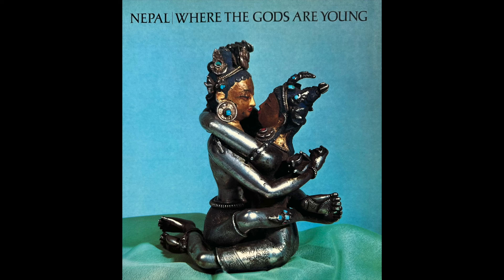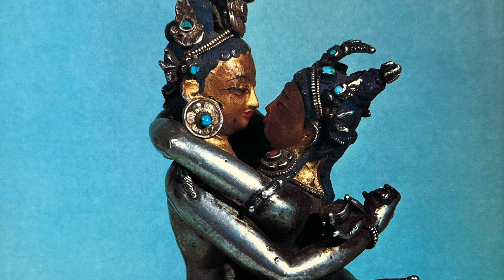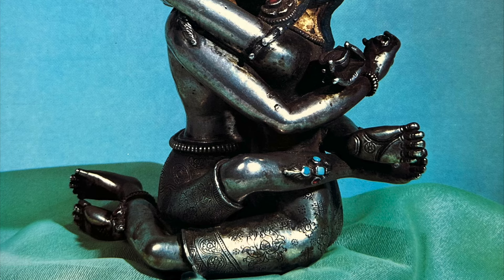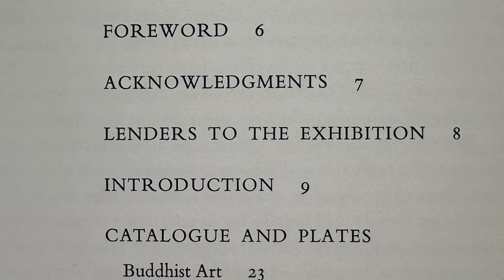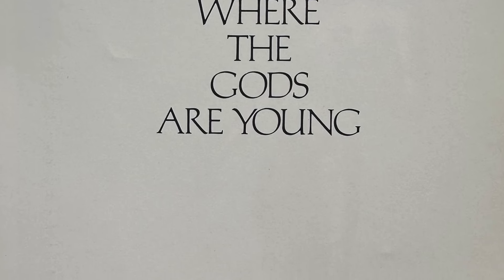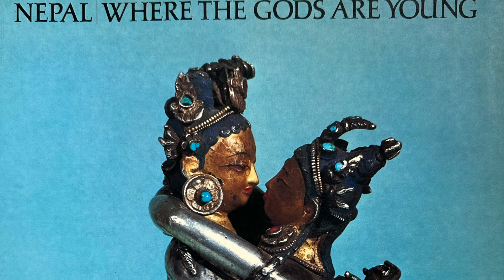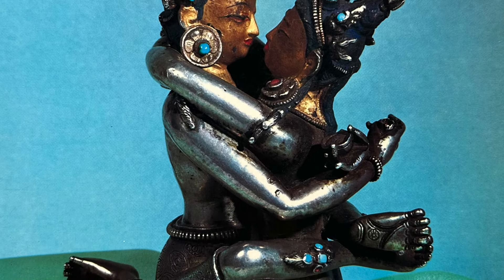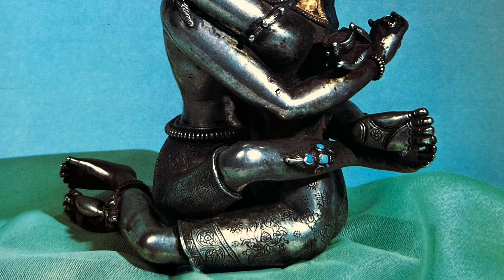Nepal, Where the Gods Are Young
Nepal, Where the Gods Are Young. Pratapaditya Pal. Asia House, New York, 1975.